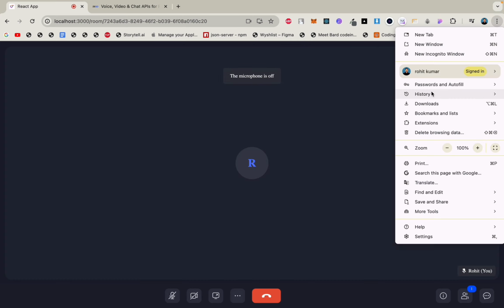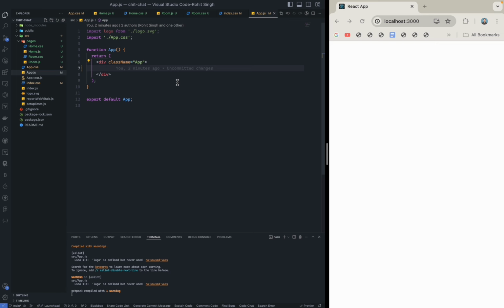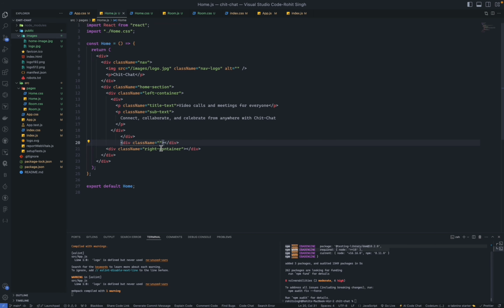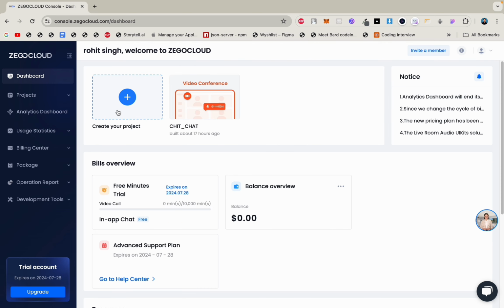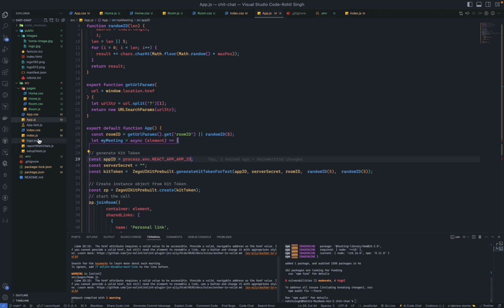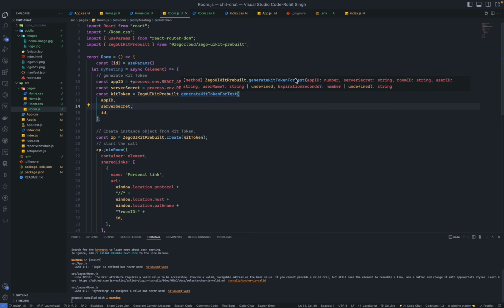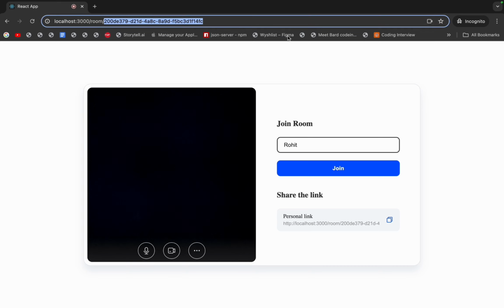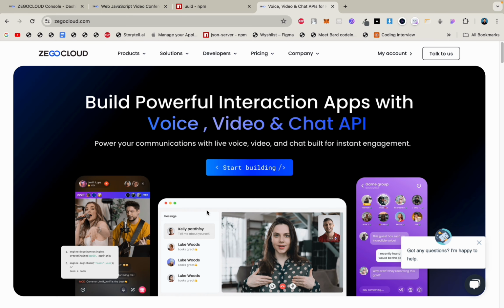Build Video Conferencing App in Minutes with ZEGOCLOUD | Step by Step Full Tutorial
📹 Welcome to our step-by-step guide on building a Video Conferencing App using ZEGOCLOUD! 📹

In this comprehensive tutorial, we'll take you through the entire process of creating a powerful and functional video conferencing app. From setting up your environment to implementing advanced features, we've got you covered!

- Introduction to ZEGOCLOUD: Understand the basics and benefits of using ZEGOCLOUD for video conferencing.
- Project Setup: Learn how to set up your development environment and integrate ZEGOCLOUD SDK.
- Video and Audio Streaming: Explore how to enable high-quality video and audio streaming.
- Interactive Features: Add chat, screen sharing, and more to enhance user experience.
- UI/UX Design Tips: Design an intuitive and user-friendly interface.

📚 Timestamps:
0:00 - Introduction
0:19 - Overview of Project
2:03 - Project Setup
3:11 - Create Basic Folder Structure
4:12 - Setup Browser Router
9:15 - Signup to zegocloud
11:34 - Create new Project on Zegocloud
16:24 - Configure Video conferencing room